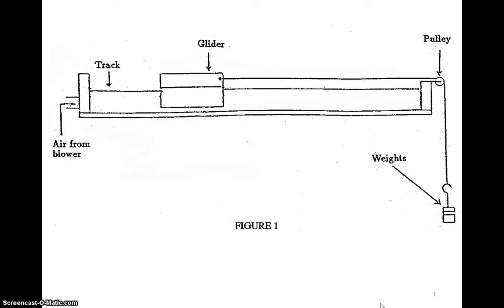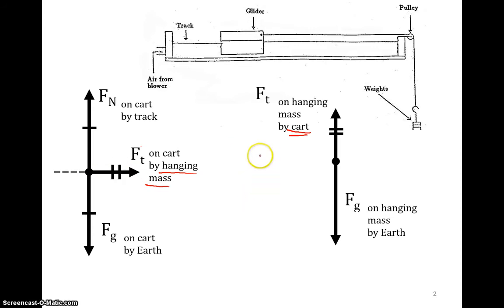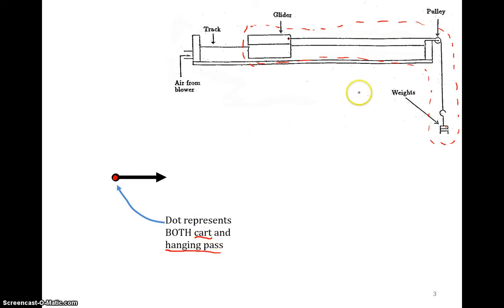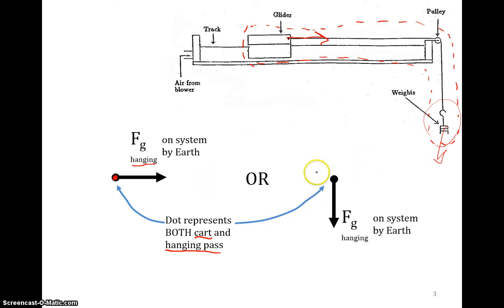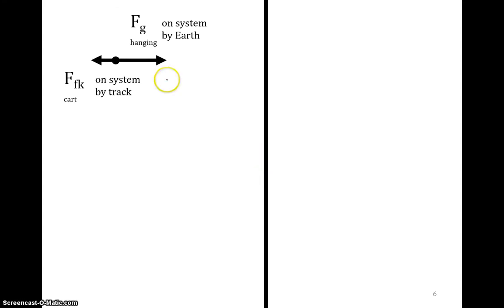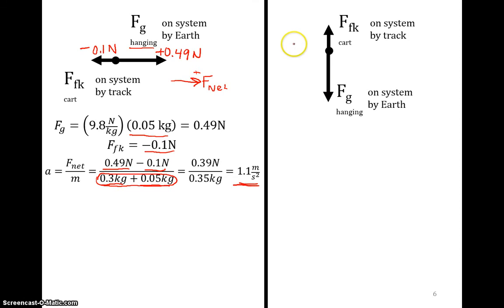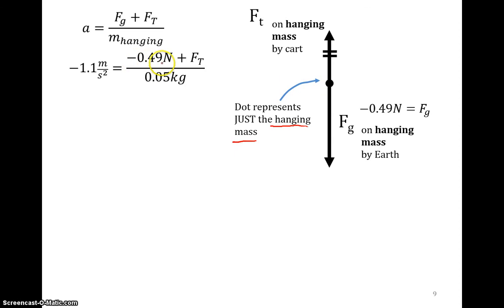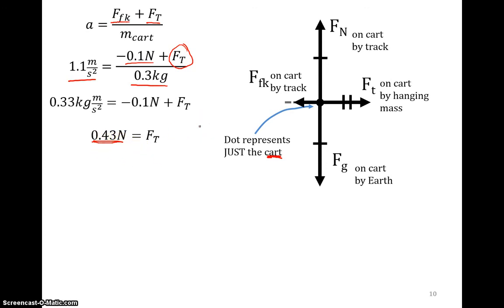Semi Atwoods Machine Tutorial